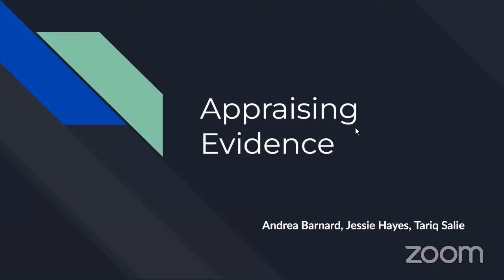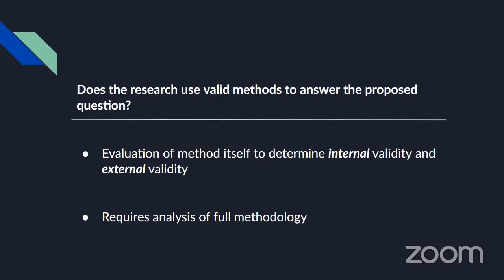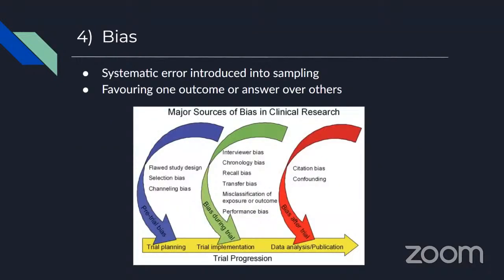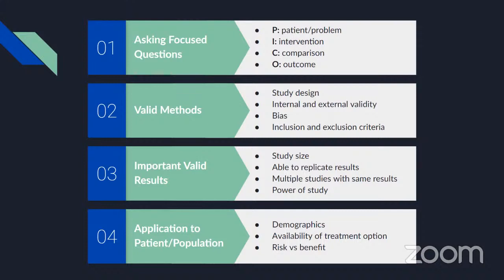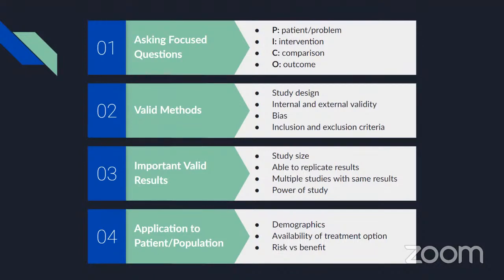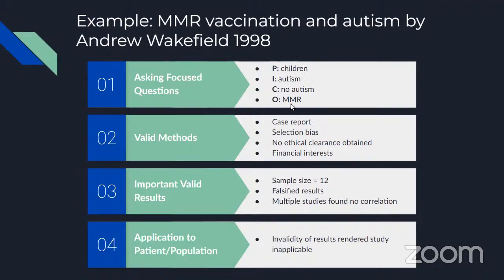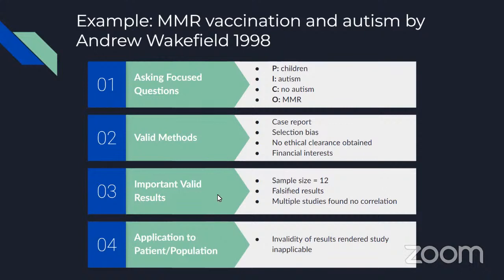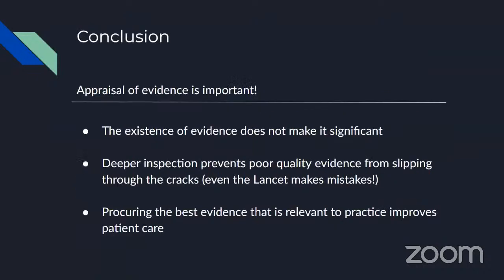Jhb DFM Intern Meeting: Appraising Evidence in PHC